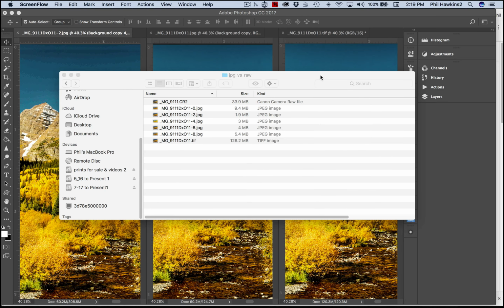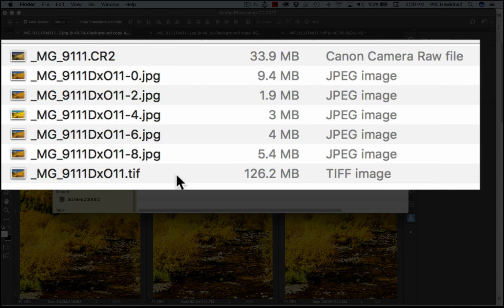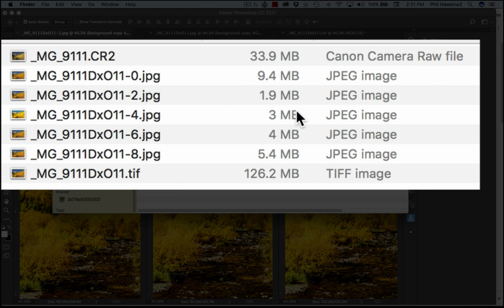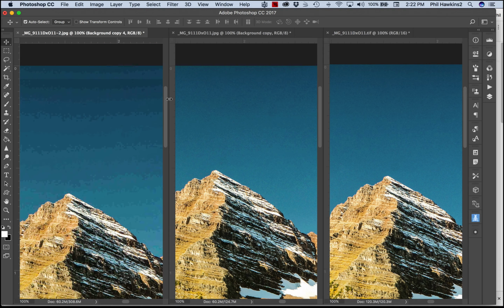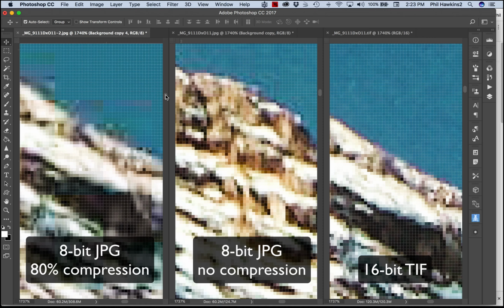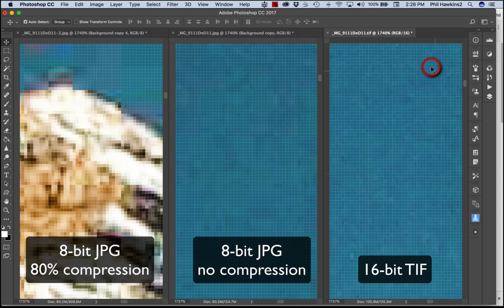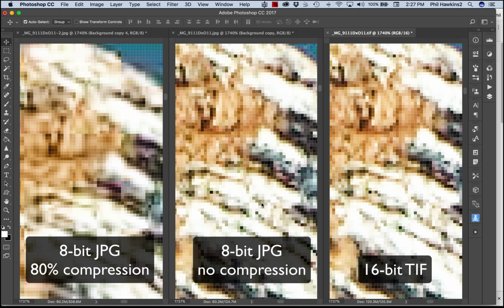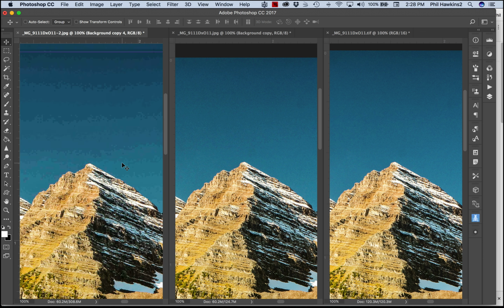RAW vs JPG